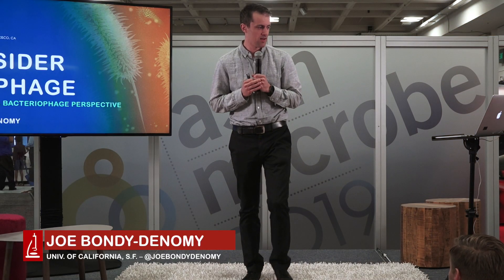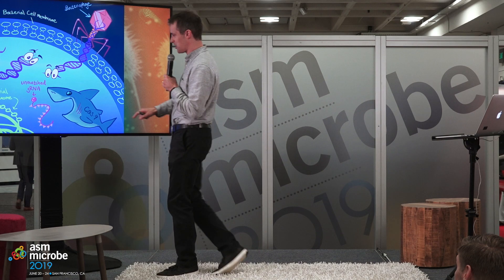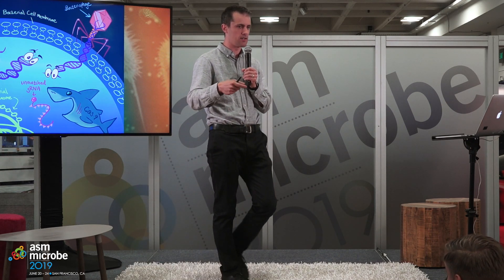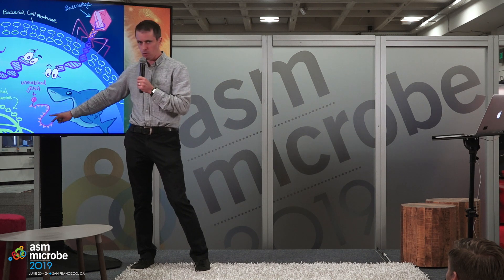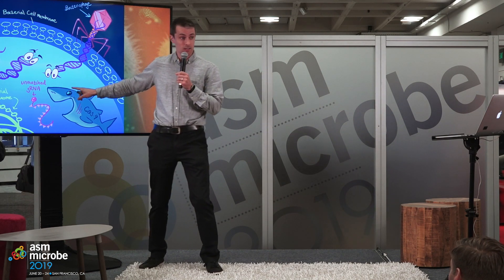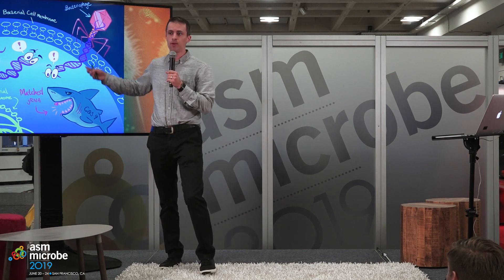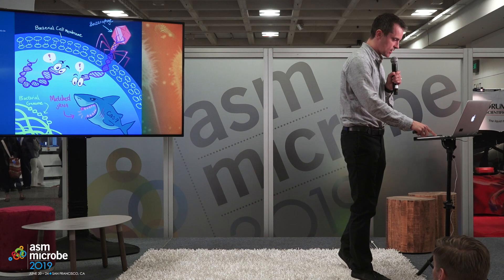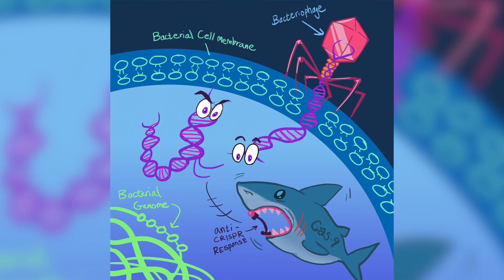CRISPR from a Bacteriophage Perspective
The most common analogy for CRISPR systems is that of molecular scissors. Joe Bondy-Denomy offers an alternative analogy from the bacteriophage perspective, all based on scientific data.